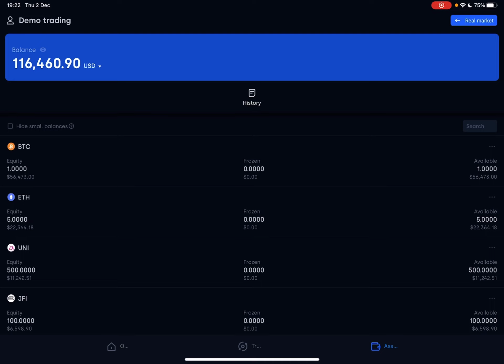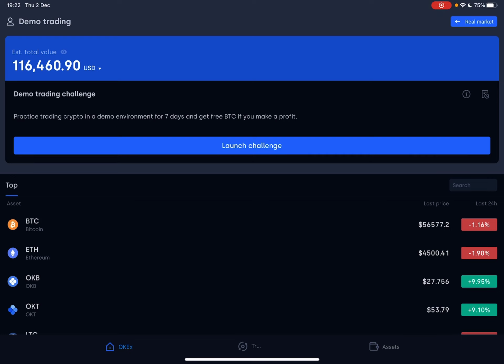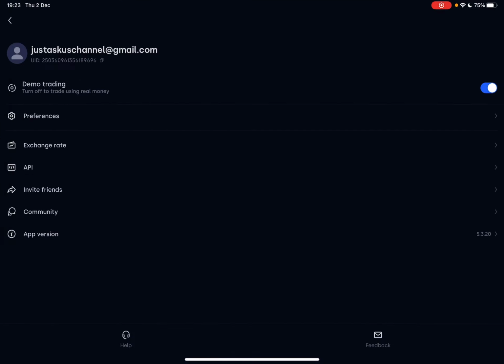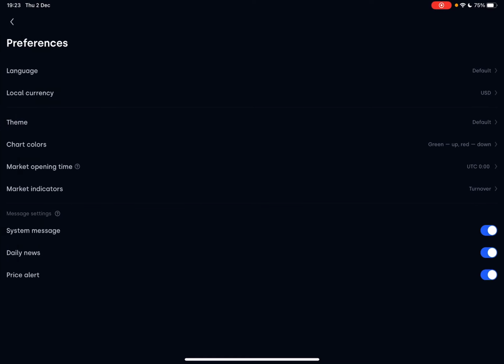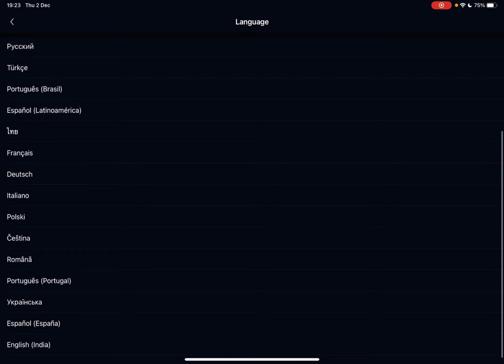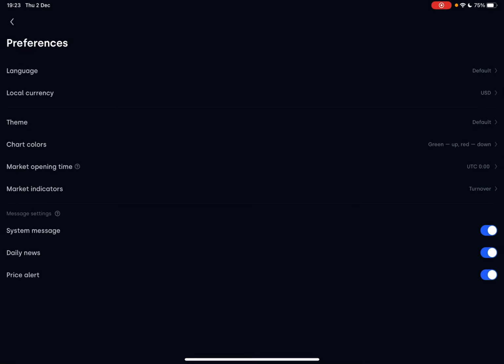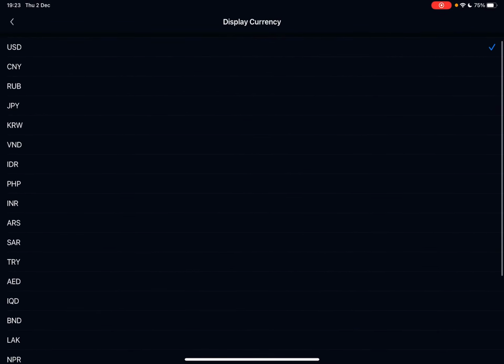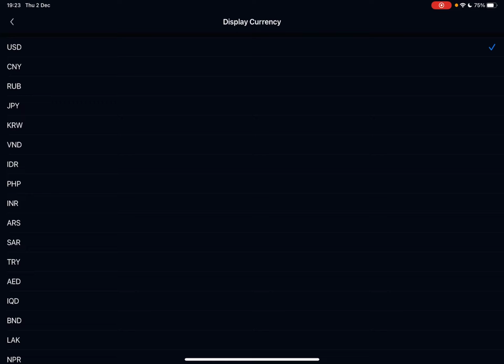How to change currency on OKEx? - OKEx Tips